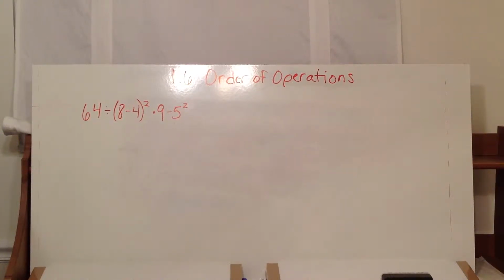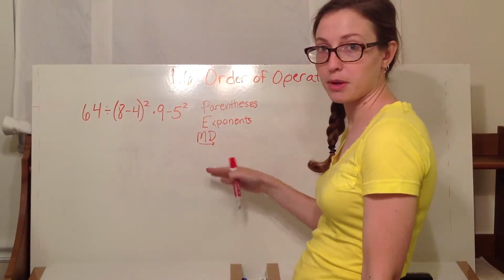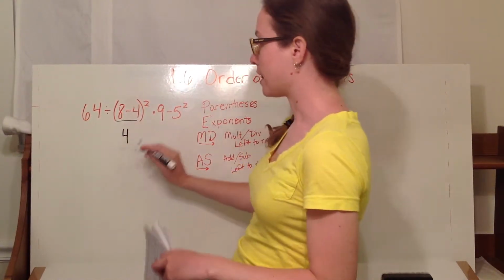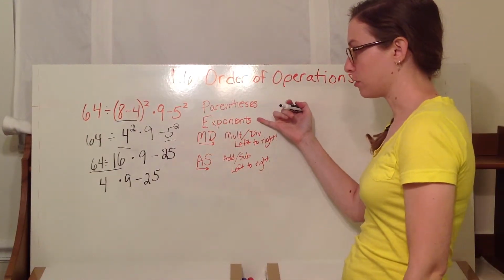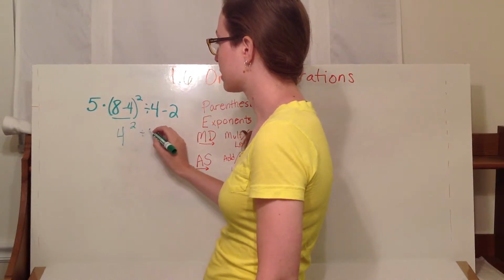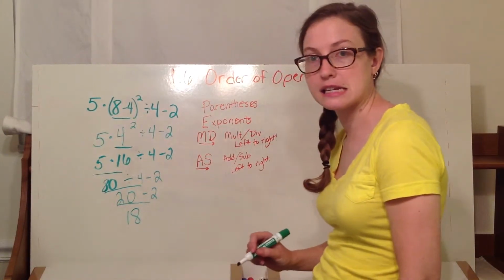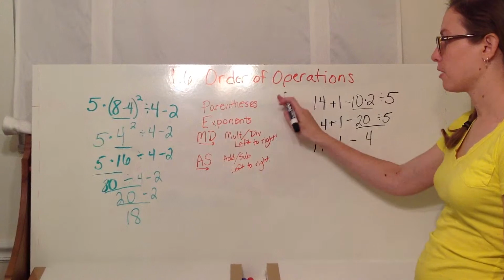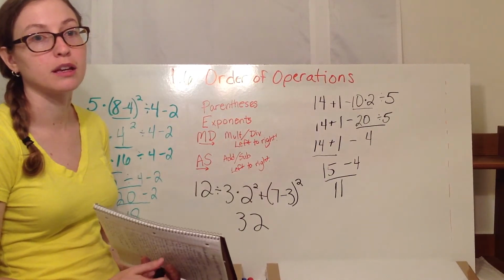1 6 Order of Operations